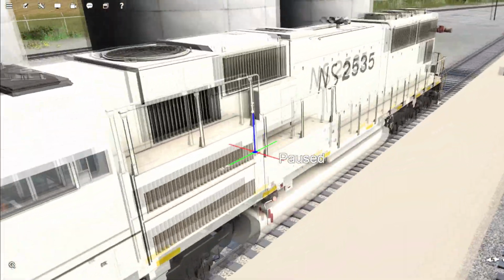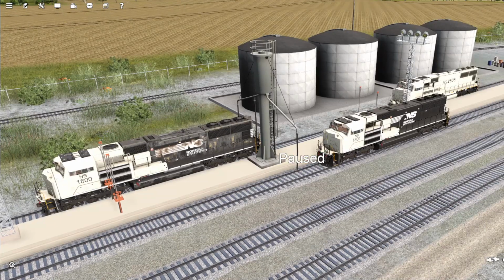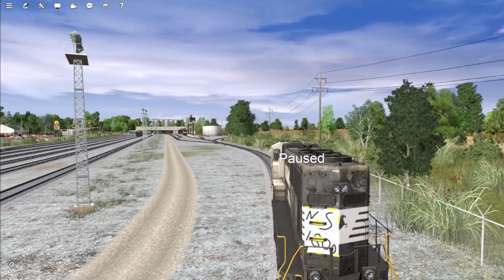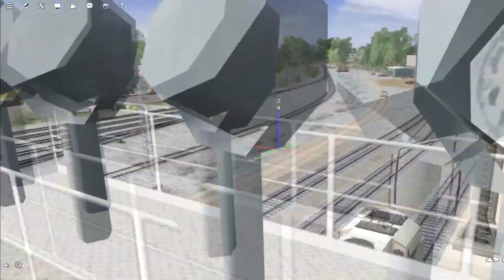The Sidings Reviews Primers of NS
Music From